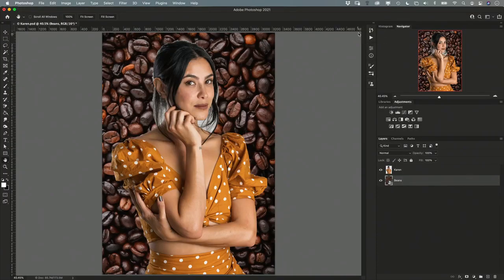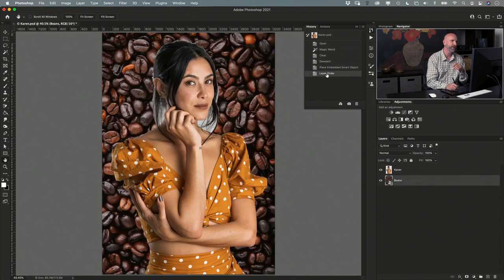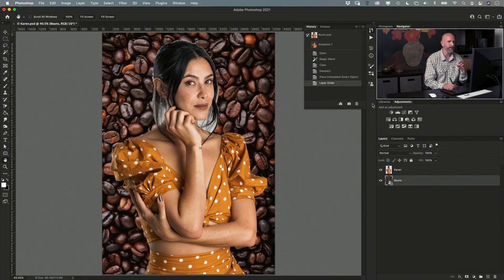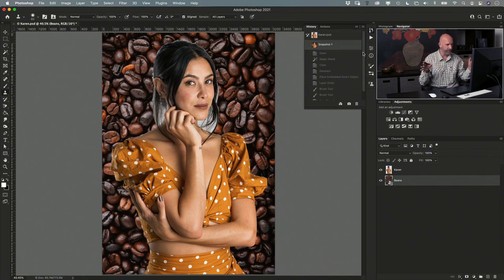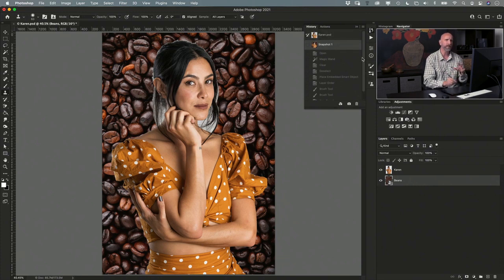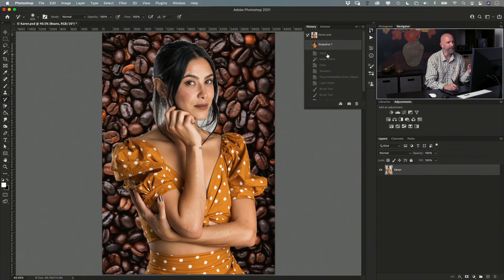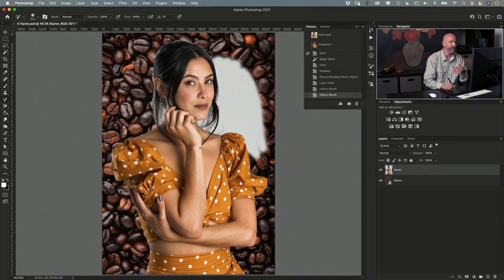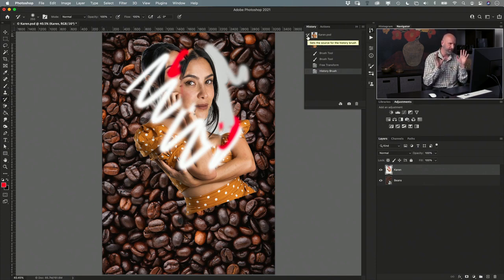The History Palette – Undoing Things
The History Panel
To quickly undo the last change or two you have made to your image in Photoshop, using Control/Command + Z (or selecting Undo from the Edit menu) is fine.